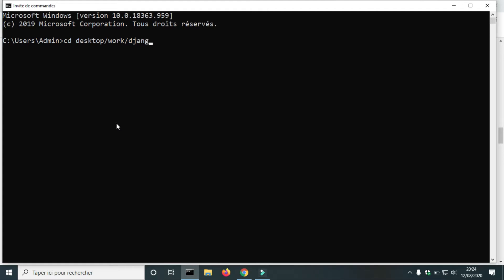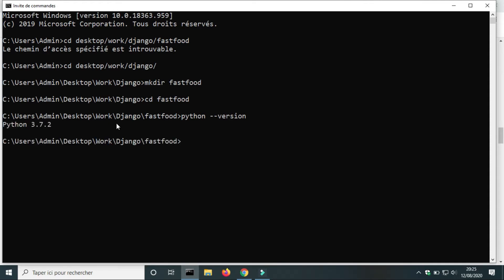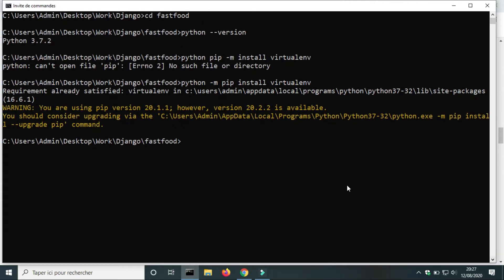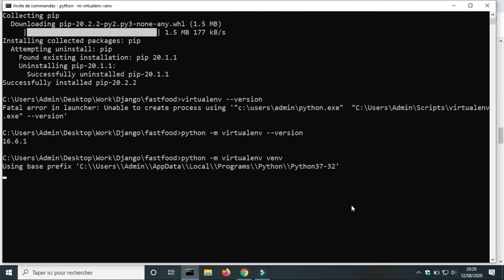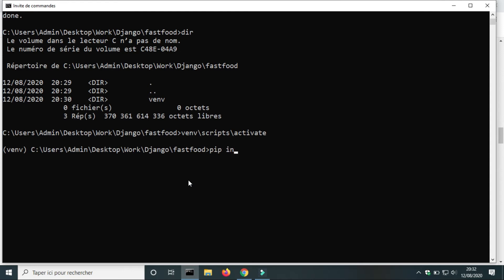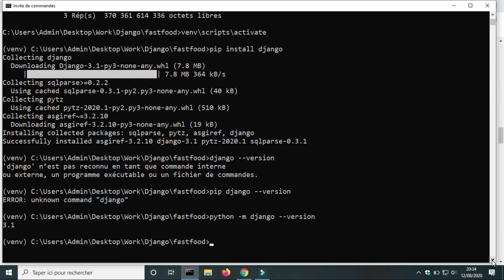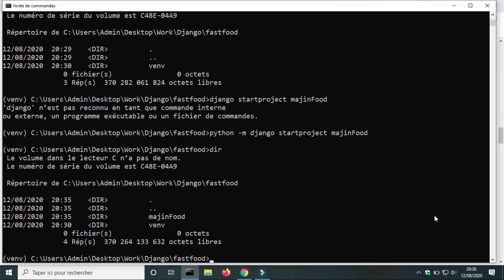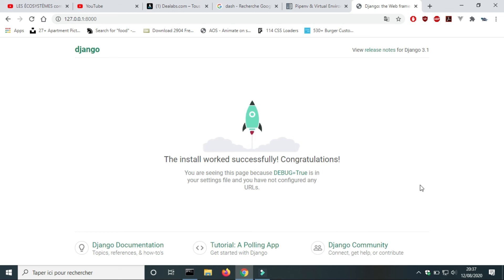Fast food web application part1: install django (django 3.1 /javascript)